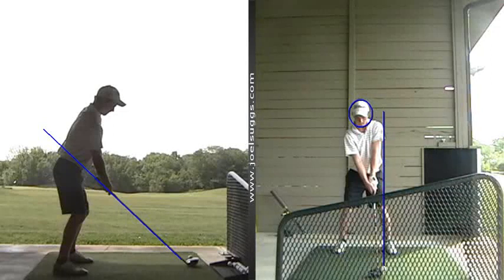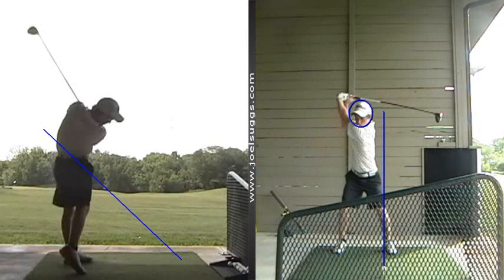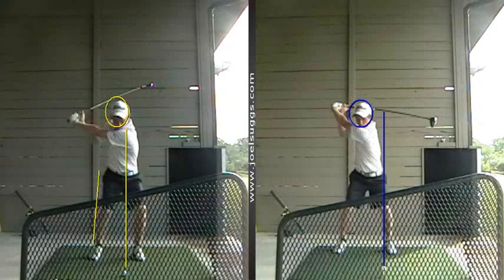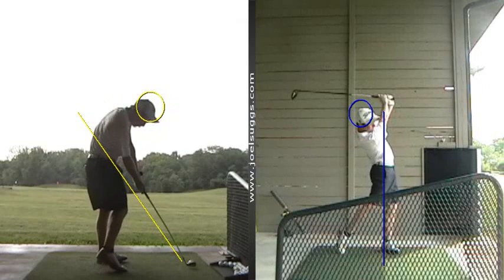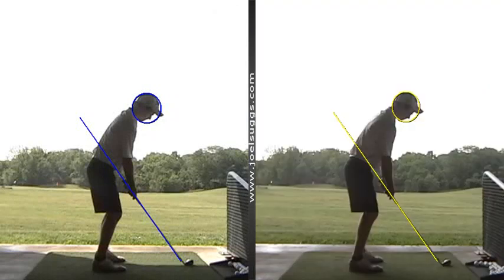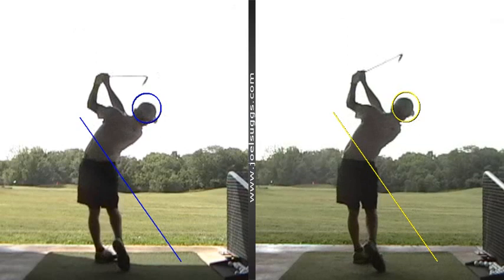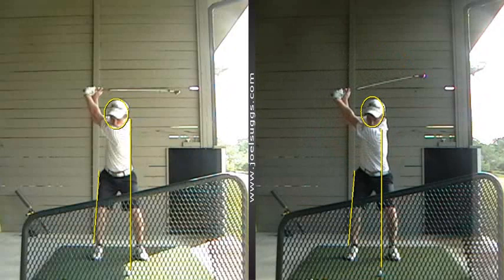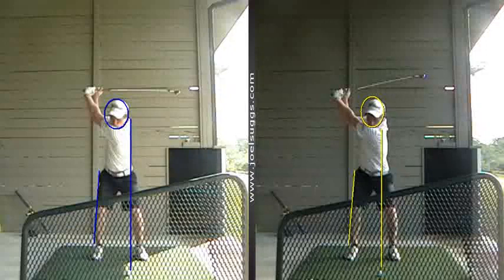Shoulder Turn/More Closed Set-U